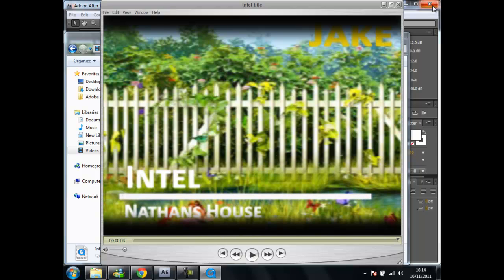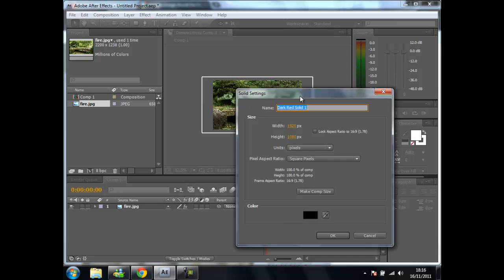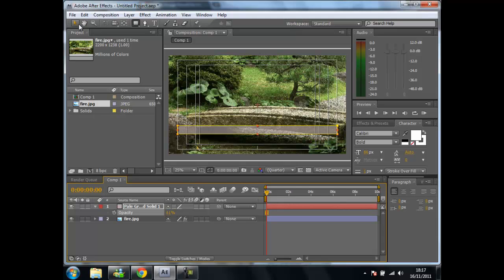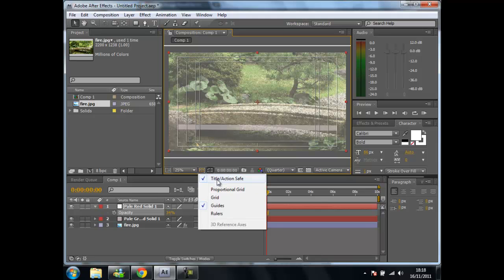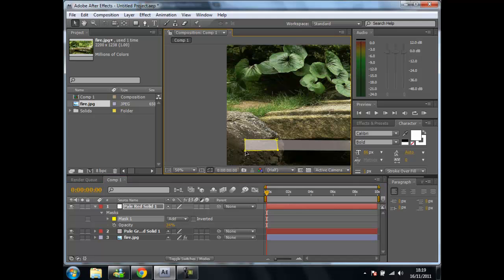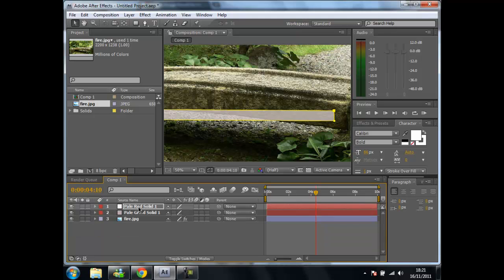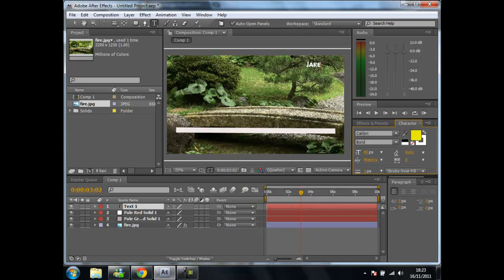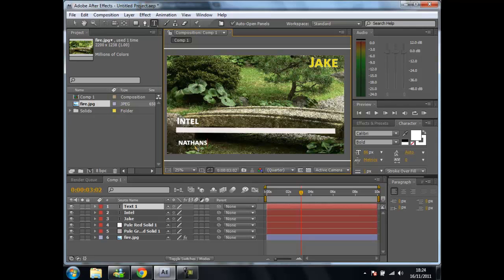How to make a cod loding bar on after effects